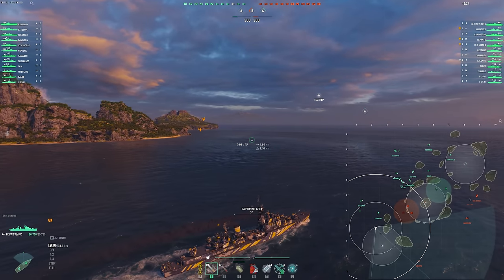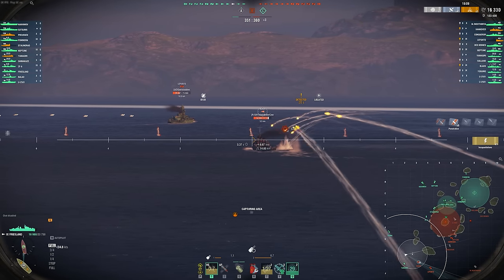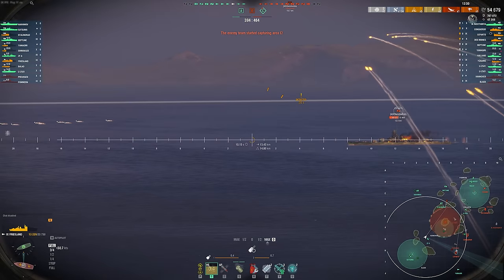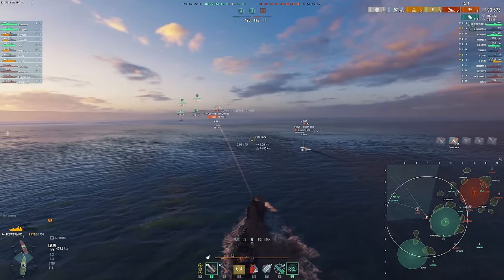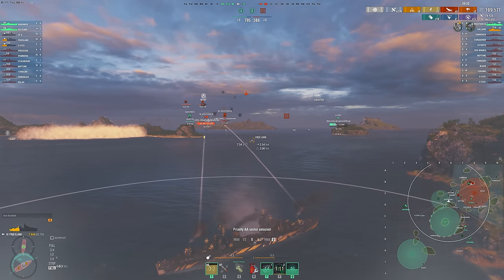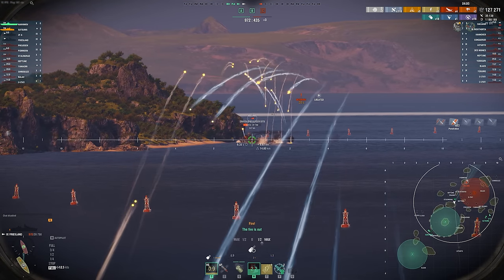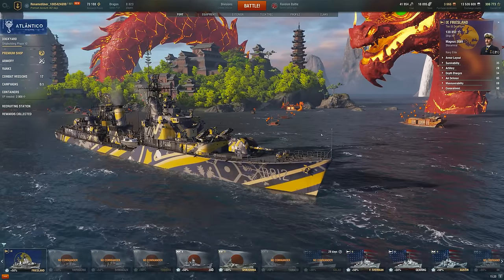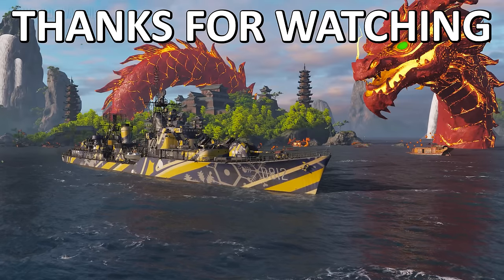Epic Destroyer Hunter Friesland!